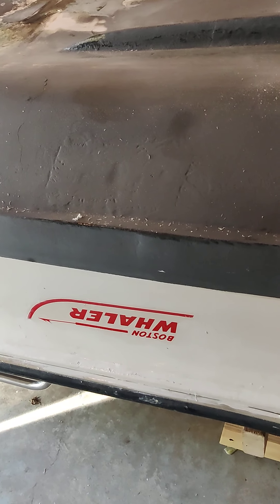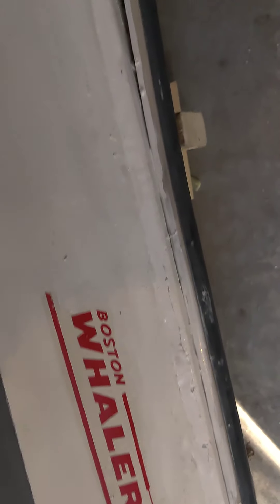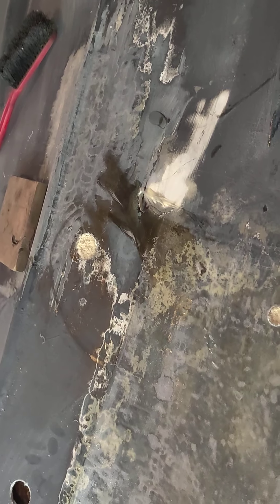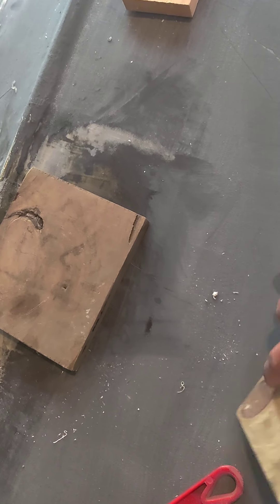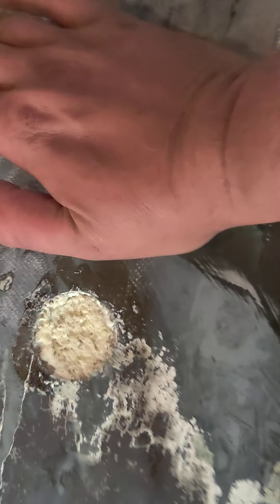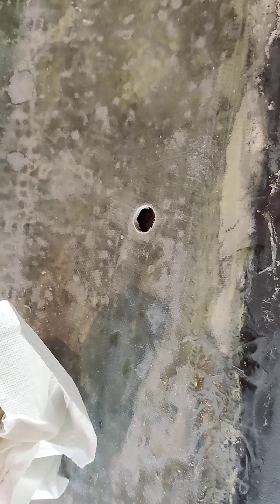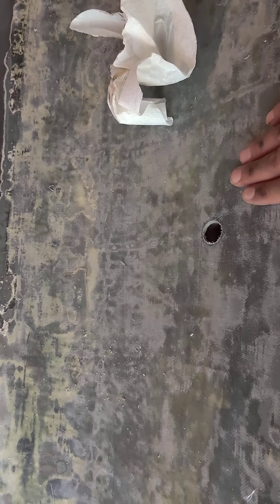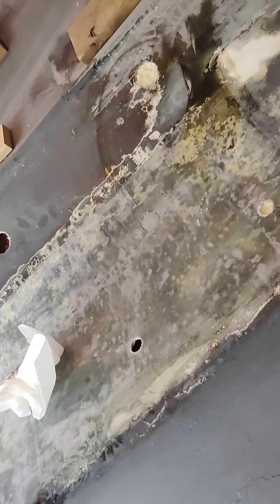boston whaler (del quay dory) foam repair part 1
Drilling holes and mixing up 4lb density 2 part foam. Fixing a Del Quay Dory, Boston Whaler type boat. After using it for a season this repair did great!! Foam in these get compacted (and water logged) allowing the bottom to flex. Flexing fiberglass is not a good thing.